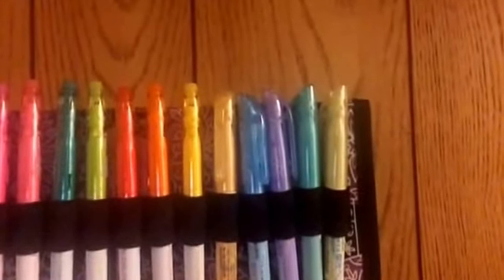THE PLANNER TAG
PLANNER COLLABORATORS INVOLVED IN THIS TAG:
5. Daughter of the King

THE PLANNER TAG QUESTIONS:
1. How were you introduced too planners and what was your first planner?
2. How many planners do you have and what are they used for?
3. What is your favorite brand of Planner?
4. How long does it take you to update your planner each day?
5. When did you first start decorating your planner?
6. What is your favorite pen for your planner? (Show your pen if desired)
7. If you could use one embellishment what would it be? (I.e. Stickers, washi tape, gems, etc.)
8. Favorite place to get Planner supplies/goodies. (Etsy shops can be included)
9. What is your Planning routine?
10. What inspires you each week for your weekly layout? (I.e. Holiday, Birthday, Season, Color, etc.)
11. Who is the first You Tuber that inspired you to decorate your Planner?
12. How many Planners do you decorate?
13. What Planner would you recommend to a first time user and/or Planner to decorate?
14. If you had to pick only one planner which would you use and why?
15. Bonus question: Show your washi tape stash and is it out of control?

(originally inspired by Elle Fowler and Belinda Selene)